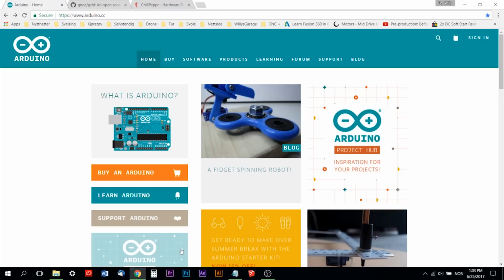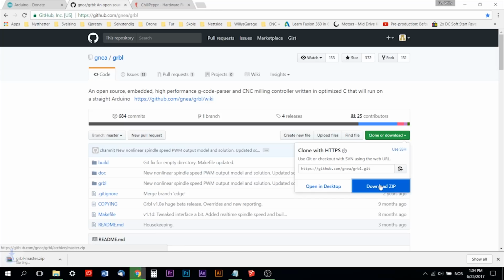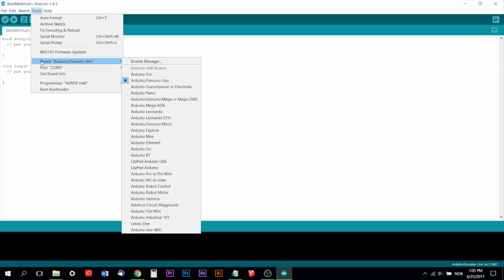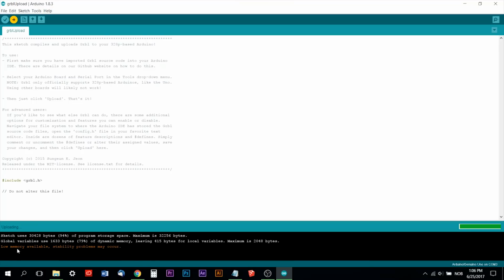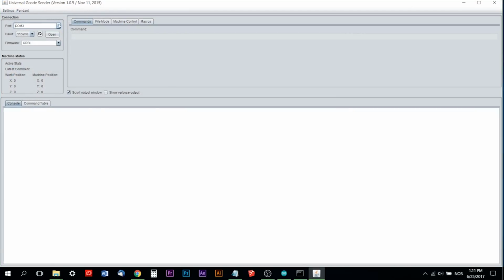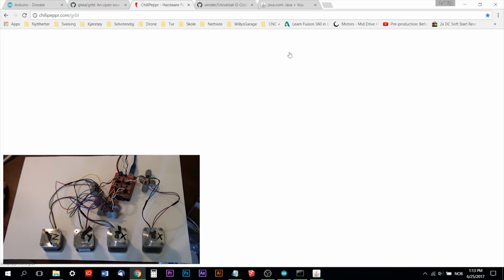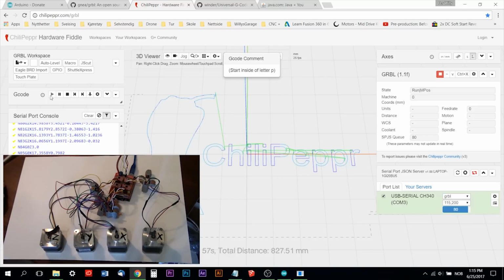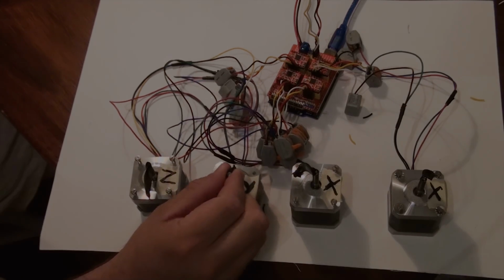First DIY CNC build (Part 3) - Figuring out the ELECTRONICS - Arduino Genuino UNO GRBL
I'm trying to figure out how to connect and control my steppermotors on my DIY CNC machine. Installing the Arduino UNO GRBL and getting the universal gcode sender to control my stepper motors.

Materials used in this project:
Wago Connectors:
SBR12 600mm Linear Rail Shaft Rod with 2 SBR12UU Block:
CNC 500W Spindle Motor with 52mm Clamps and Power Supply:
CNC Shield V3 3D Printer and 4xA4988 Driver and Arduino UNO w/USB Cable:

Router / spindle CNC Bits / tools I use:
3.175mm Shank 30 Degree 0.2mm Titanium Coated Carbide CNC Bit Router Tool:
2-12mm Solid Carbide End Mill 2 Flute Slot Drills 2-12mm End Mill Cutter CNC Tool:
3.175mm Carbide CNC 2 Flute Spiral Bits End Mill Router 22mm CEL:
Drillpro 1-10mm 4 Flutes Tungsten Carbide End Mill Cutter HRC50 End Mill Cutter CNC Tool:
60 Degree 3D CNC Router V Groove Bit Wood Working Parts:
Drillpro RB21 1/4 Inch Shank Yellow T-Slot Cutter Woodworking Router Bit 1/2 Inch Hex Bolt: